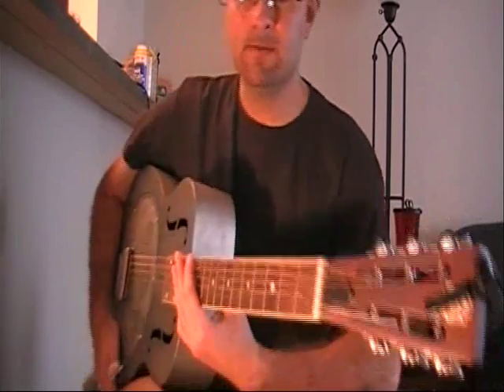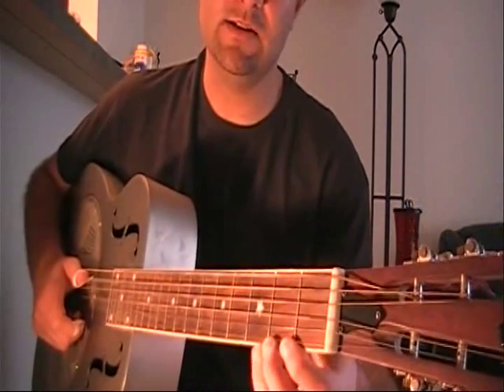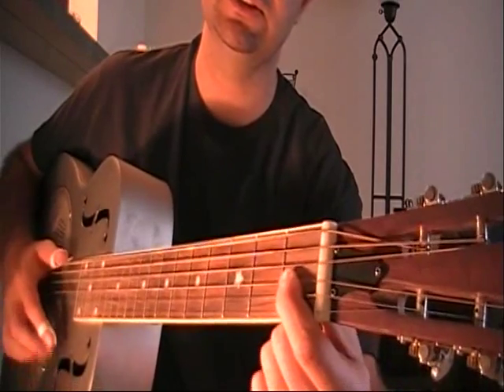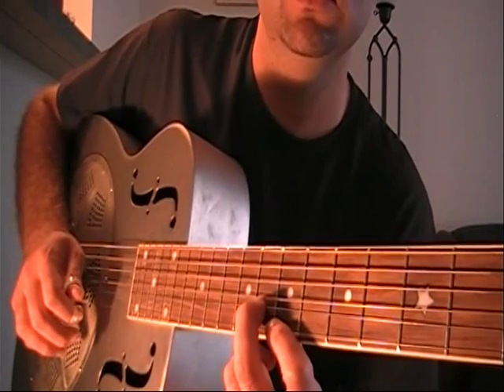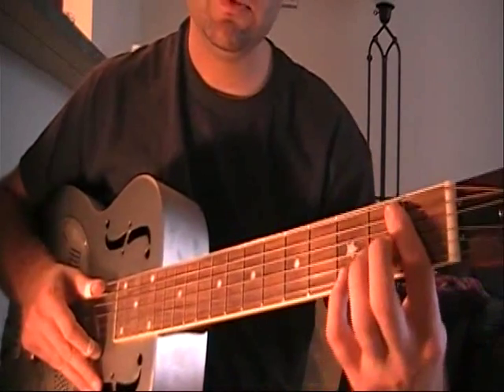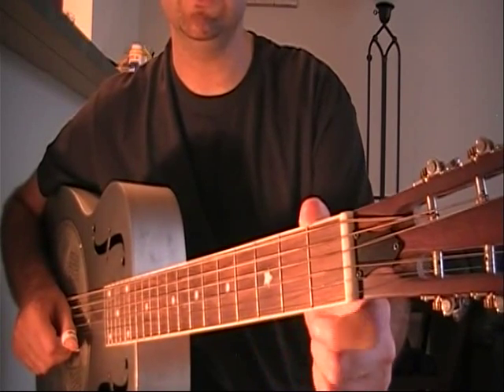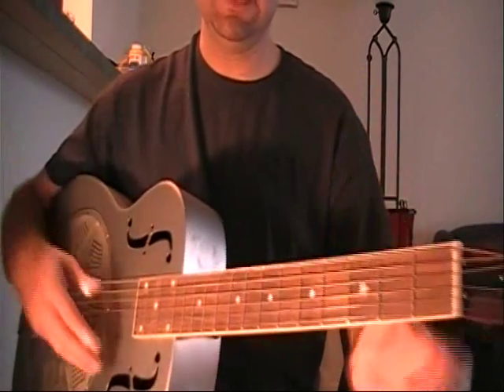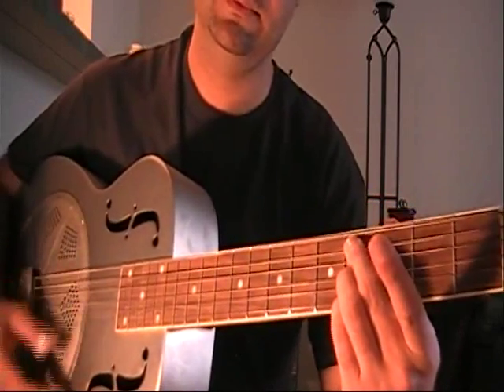Louise McGhee Son House Complete Lesson